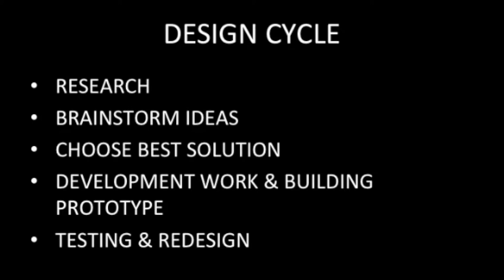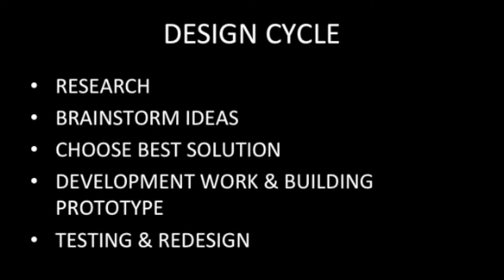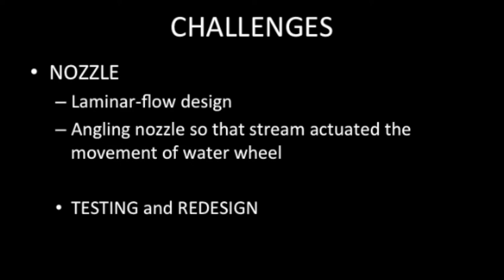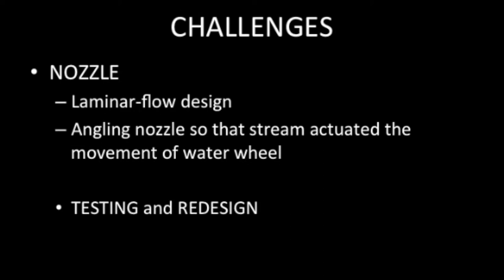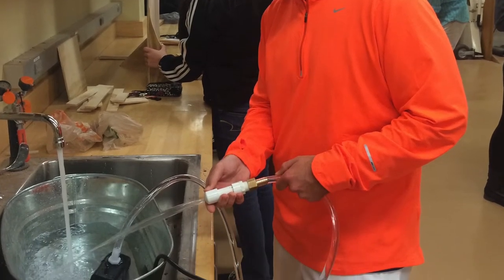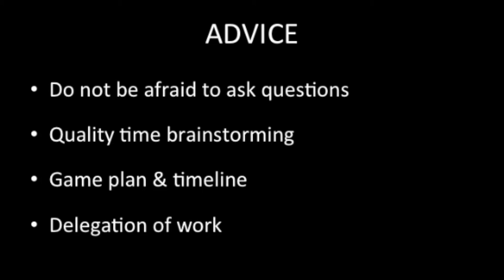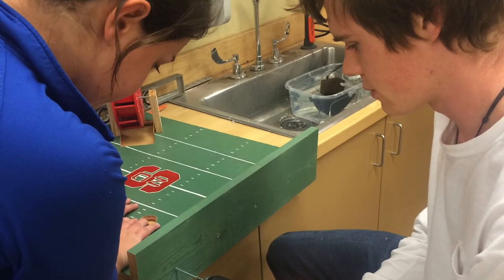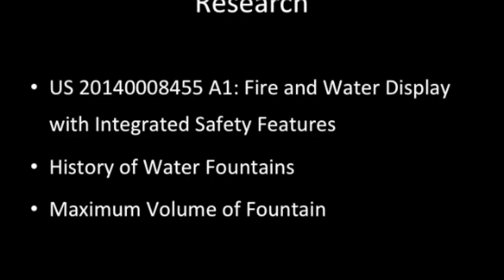FEDD Final Video: Wolf Wheel Water Fountain